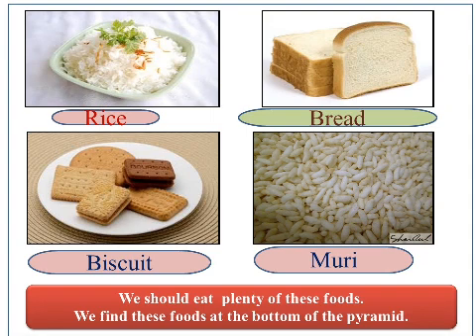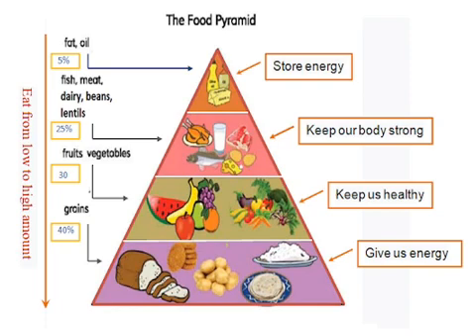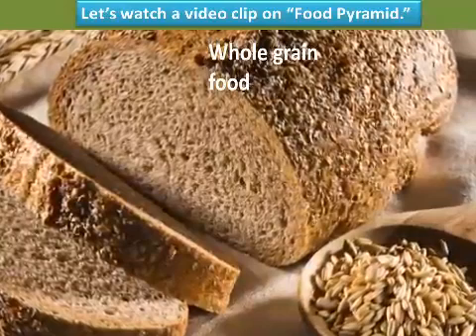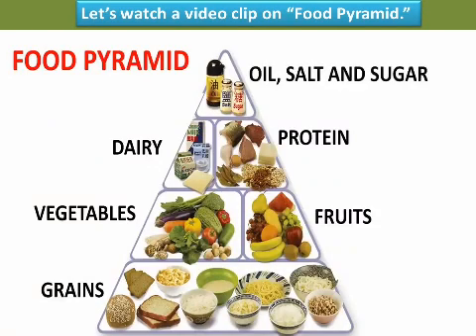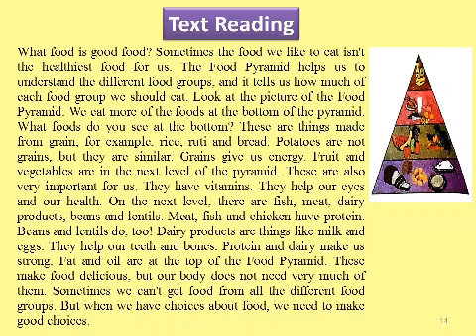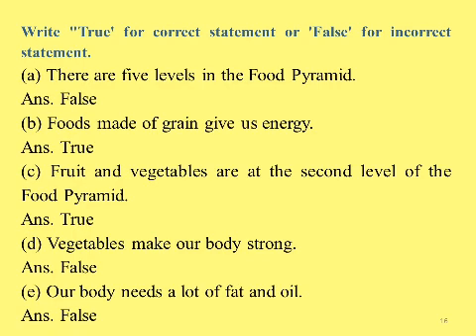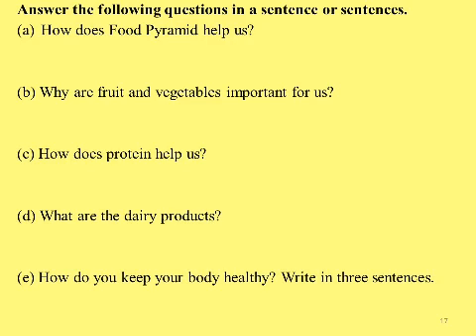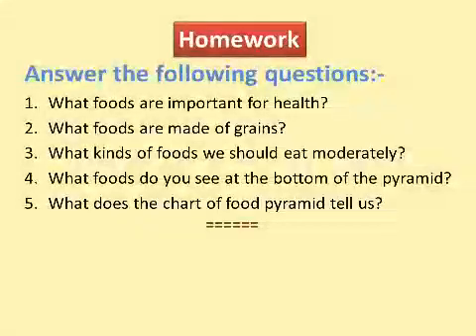English for Today, Class 5, Unit 6, Eat Healthy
Shaheen Ahmed Khan
Senior  Teacher (English)
St. Gregory's High School & College
Luxmibazar, Dhaka, Bangladesh.